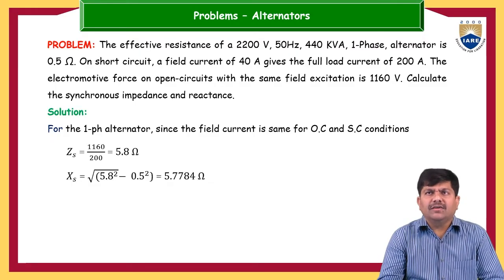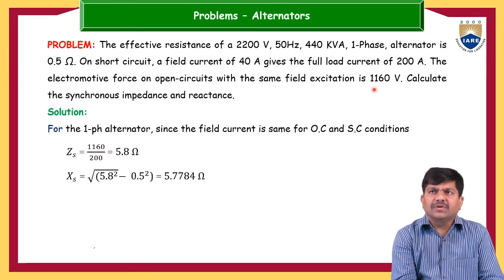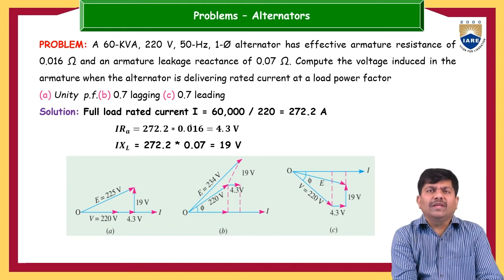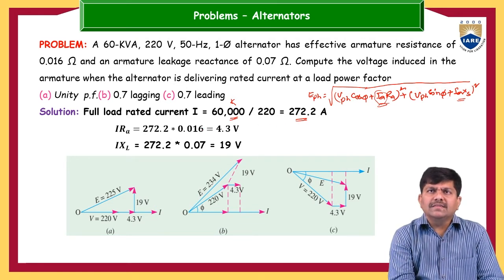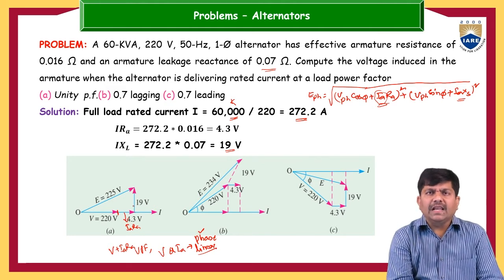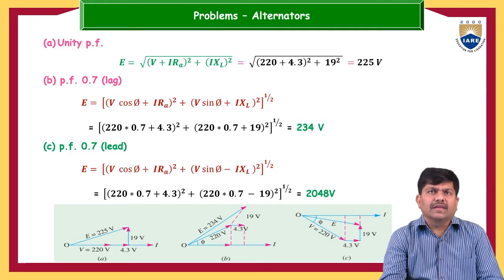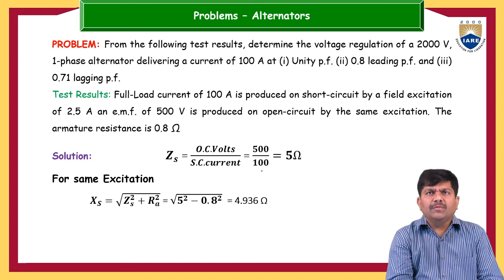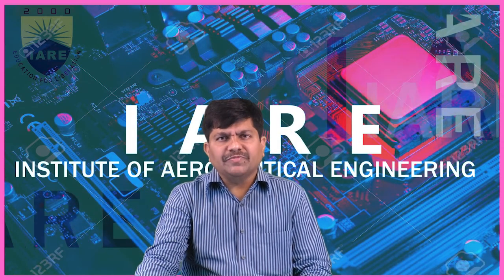Problems on Alternators by Dr.P Sridhar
Problems on Alternators by Dr.P Sridhar | Department of EEE | IARE

Telangana, India.